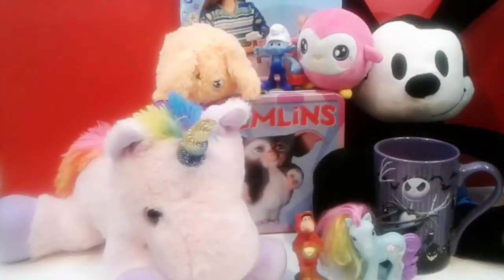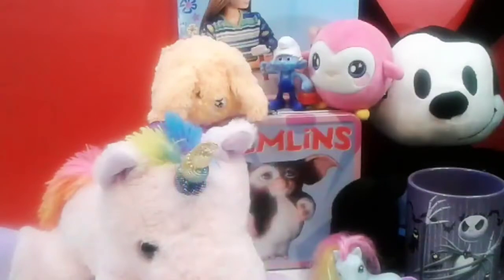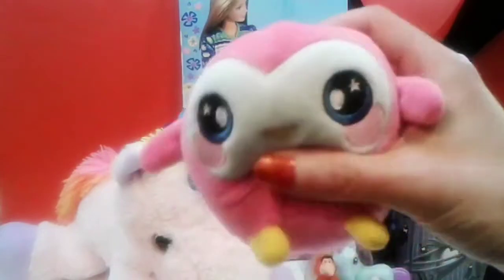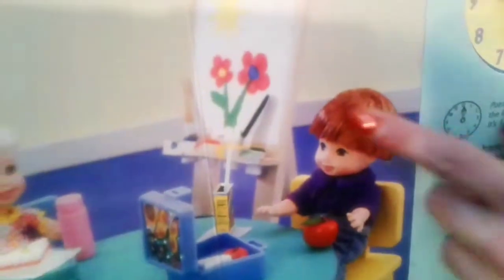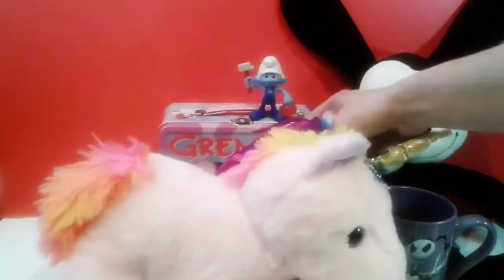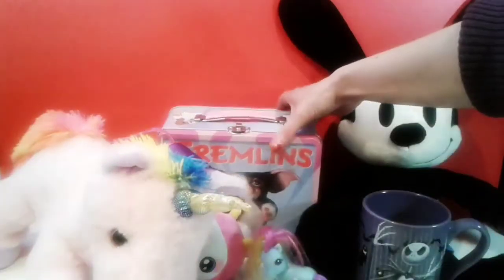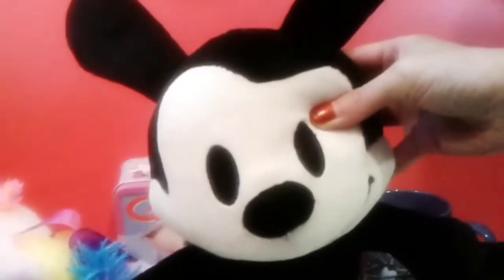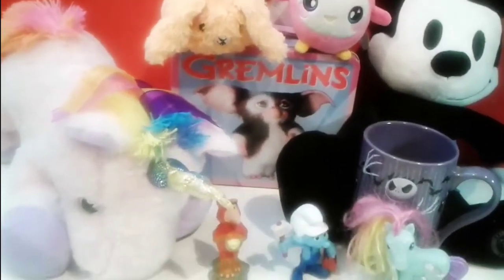THRIFT STORE Toy Haul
THRIFT STORE Toy Haul. Gizmo Barbie Car Lunch Box, Pikmi Pops Flips, My Little Pony Rainbow Dash, Unicorn Plush, Alf kids meal, Mickey Mouse Plush, Fast Food Toys, Disney Coffee Cup - Nightmare Before Christmas - Jack Skellington, Barbie: What time is it? (A First Clock Book, Squeezamals Ollie the Owl, Smurf -McDonalds Happy Meal Toy.